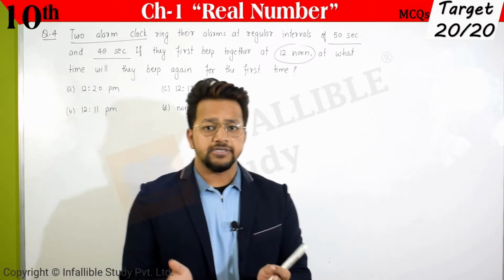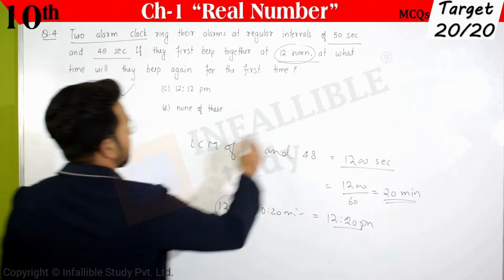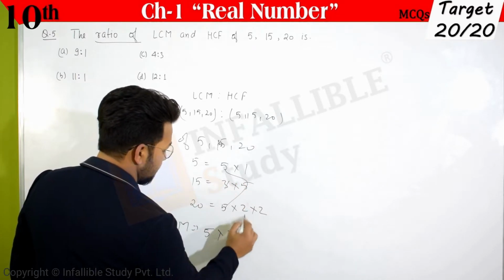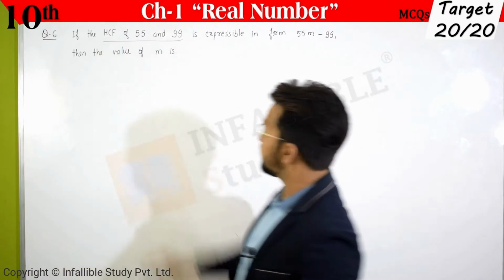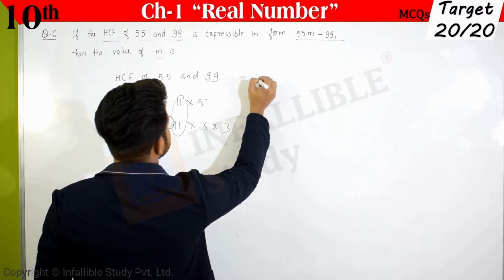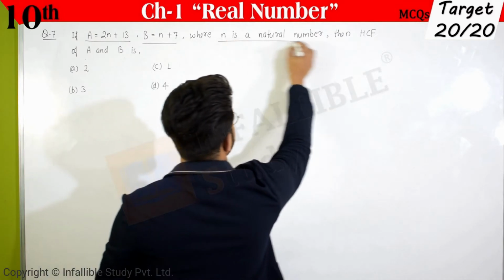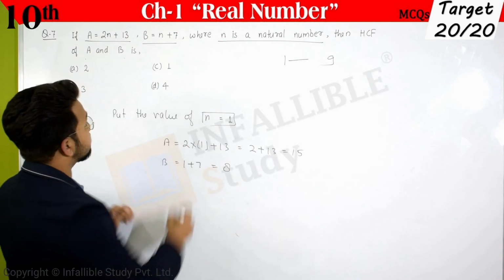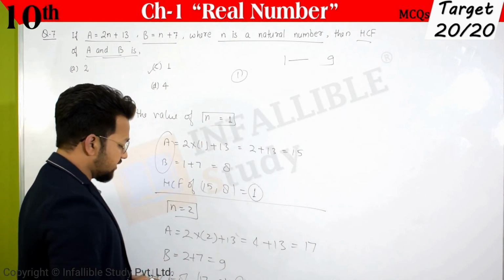Real Number | Lecture 1.2 - MCQs Class 10 - Math, Ch-1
Lecture 1.1 - MCQs Class 10 - Math, Ch-1

Maths MCQ Class 10.
Starting a very special series called "20 out 0f 20".
In this series, Mr. Surya Prakash will Take Classes for Chapter Wise MCQs of Mathematics.